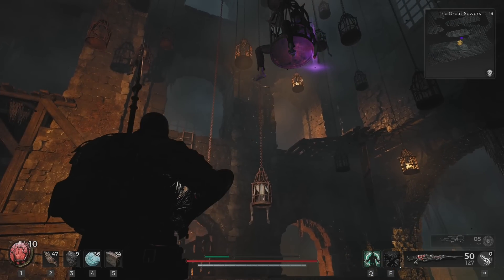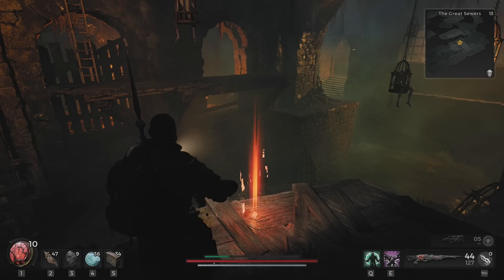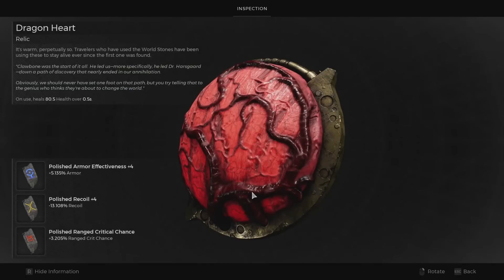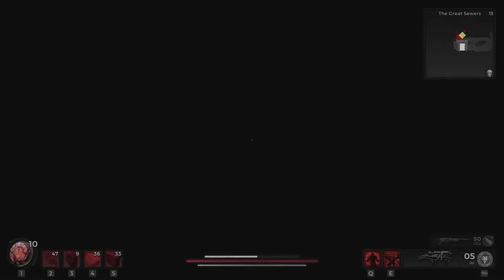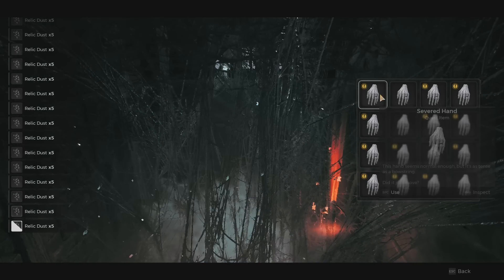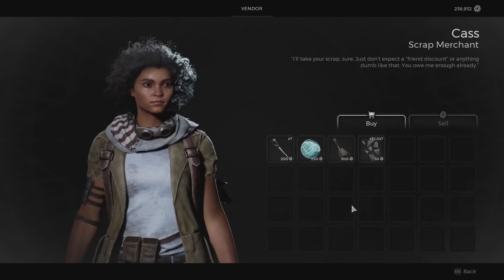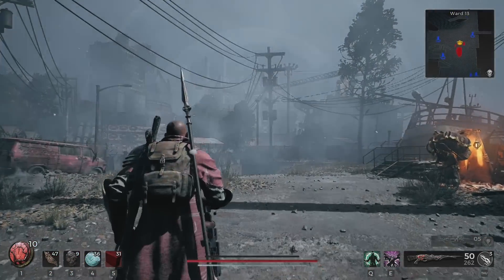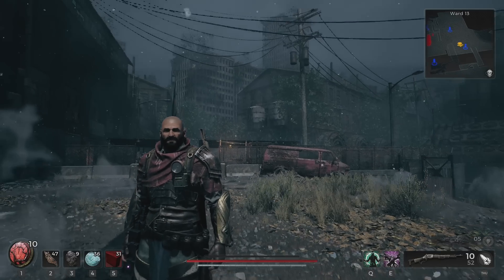Remnant 2 - *PATCHED* INFINITE RELIC FRAGMENTS - INFINITE RELIC DUST - INFINITE SCRAPS & Tips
THIS GLITCH APPEARS TO NO LONGER WORK ON PC for me personally, I've checked.
(Some users are still finding success on PC and those playing on Xbox Series X have been able to still do this glitch. It may be dependent on timezones for patch rollout?
After discovering people using this bug, I accidentally improved it?
TIMESTAMPS BELOW

Maybe someone has already done this, I actually didn't look.
This method is the best way as a solo player to get Scraps fast imo.

NOTES:
THIS GLITCH APPEARS TO NO LONGER WORK, personally confirmed.
Party's over bois! We'll have to do it the old fashioned way it seems.
If a new glitch is discovered that replaces this, maybe I'll make a video on that.

Well, there it is
TL:DR
1. Get the Longun from Corrupted Ravager or the Engineer Archtype Class and use the flamethrower.
2. Get "The Great Sewers" in Losomn.
3. Get lucky and have the Hanging Prison tileset spawn inside the great sewer.
4. Get to the Tormented Asylum just before you have to kill the Nightweaver (you don't have to kill her for this)
5. Use the glitch.
6. Sell or use relic dust for massive gains.

Additional notes:
1. You can apparently also use a weapon handgun called "Nebula" you get it from doing N'Erud and getting the Tal'Ratha story line, deny getting eaten by him to get the gun.
2. The Prisoner tileset needed for the hand to spawn, has been reported to appear in other side-dungeons as well.
3. The Hellfire handgun you get from Root Earth can also drop the hand.

Misc: If you do this in apocalypse difficulty then handing in the severed hands will most likely give you relic fragment upgrades. I have not confirmed this yet but I would assume so.

Timestamps:
00:00 - 00:11 - Juggling Intro
00:15 - 04:07 - Explanation
04:12 - 07:00 - FAQ & Demonstration
07:01 - 07:27 - Expectations
07:28 - 08:20 - Pain
08:21 - 11:25 - Relic Fragment Upgrading Explanation & Tips
11:26 - 11:52 - Ending

NOTES ON RELIC UPGRADING:
There's 2-4 factors that affect your random rolled dropped or bought Relic rarity. The 2 big ones are Difficulty and account-wide level - if your campaign is not on apocalyptic, set your adventure mode to it, go out to a checkpoint in the adventure and then back to ward 13 to make it into a apocalypse tier ward 13 - the account level is calculated by simply adding together all your archtype classes' levels. Flawless and Mythic has been said to start dropping from between lvl 60-80 and up.

The 3rd factor is the Explorer perk "Prospector" - "Relic Fragments discovered by Explorer drop at a higher quality."

And lastly, 4th point that may or may not be a point but is a factor is simply RNG factor when relic drops or is bought that if they roll dupes you get 5 relic dust. The closer you get to your current relic cap, the more dupes you'll be getting. If you're getting 2-3 out of 5 relic bought you have a lot left to upgrade. If it's around 1 in 10, you're now stacking plus upgrades. If it's 1 in 20, you're trying to min-max or hit a specific rune you're missing and wasting materials.

I might have some stuff wrong but I wouldn't know what.

I hope this helps, it is everything I know about the subject!